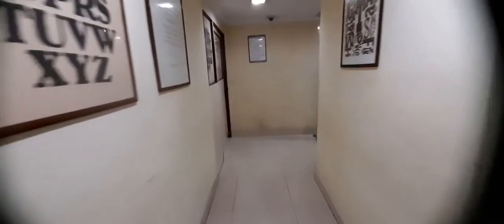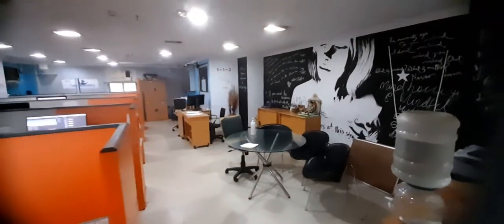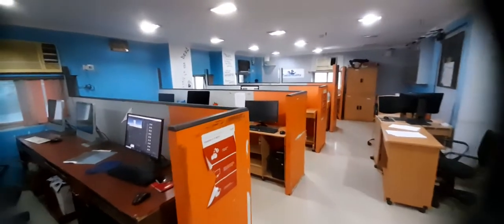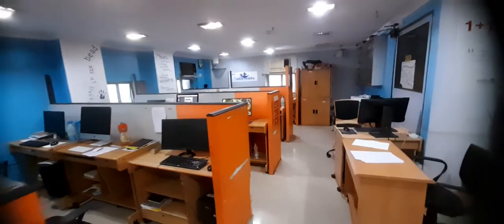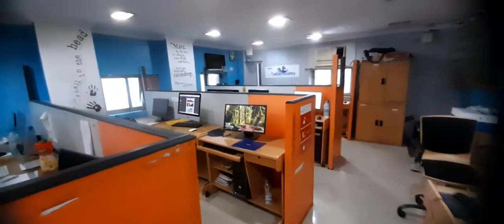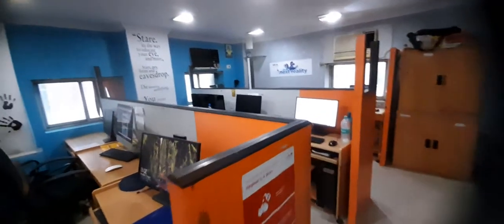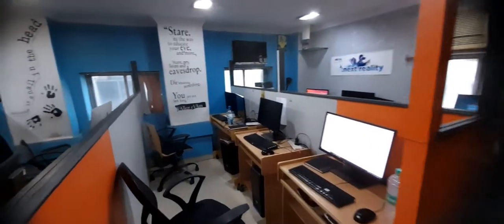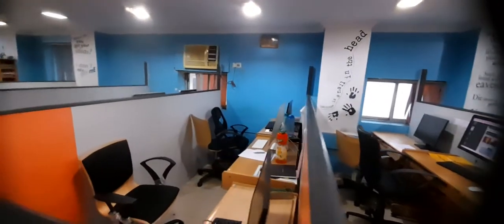Ref Code:RG-AD-083.Commercial Property SaltLake Sec 5, Kolkata for SALE/RENT.Contact +91 9830042930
Ref Code : RG-AD-083
Commercial Office G+8 Ready Building on 7.50 Kattha Land, with Ground Floor Car Parking, available for SALE or RENT at Webel More, Salt Lake, Sector 5, Kolkata at a Sale Price of Rs 15 Crs, Or, Per Floor Rs. 2 Crs, Or, Rent @ Rs 35 per sq. ft. All Prices are Negotiable.
Nestled in the Webel More area at Salt Lake Sector 5 Office hub, this Commercial Building has a Super built-up area of 29500 sq. ft., with a G+8 Structure and provision of Ground Floor Parking. There is option of Bareshell, Semi Furnished and Furnished Floors. There is provision of Washroom and Pantry on Each floor. There are 2 lifts in the Building.
The building is conveniently located close to Metro station, Auto Stand, Airport, Chingrighata, Karunamoyee and New Town. There are only 2 pillars in the central area of the floors. This building can be ideal for Hotels, Offices, Guest Houses & Restaurants. Parking inside the Building and on the road is available. Food and Restaurant facility is available nearby.